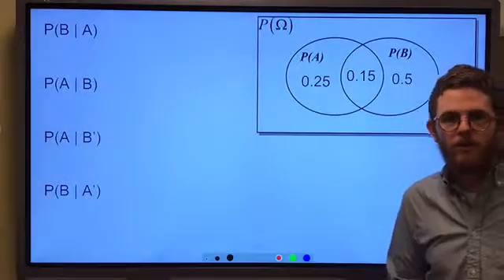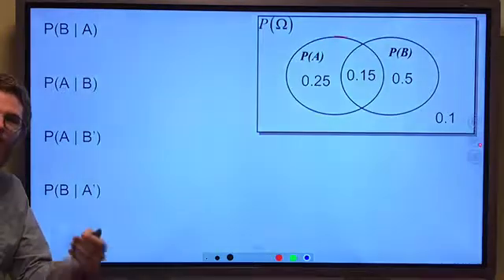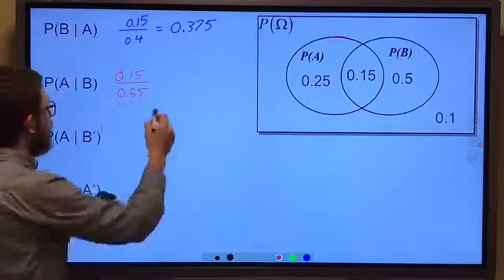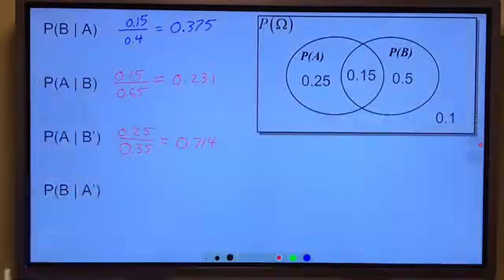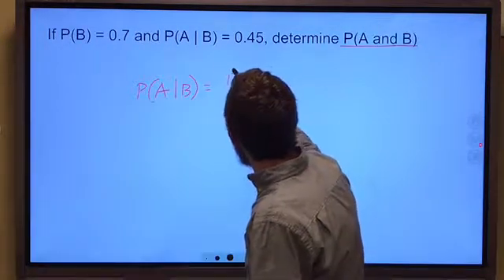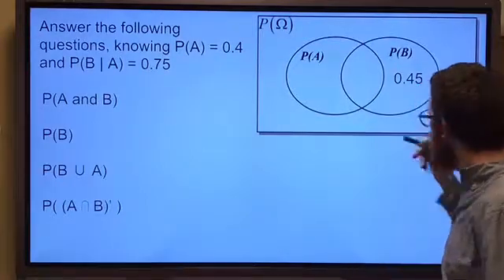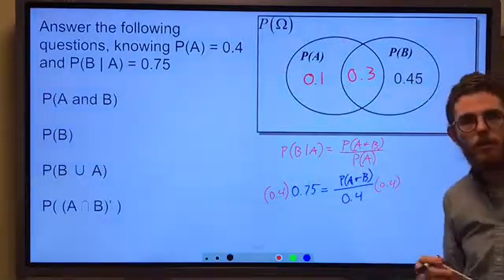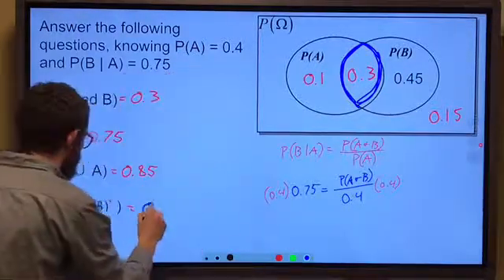Conditional Probability 2